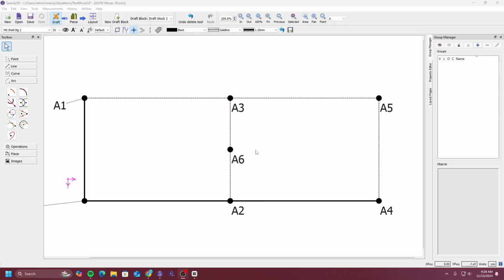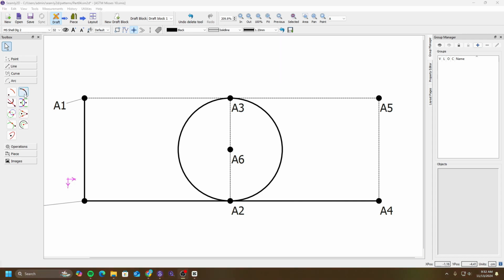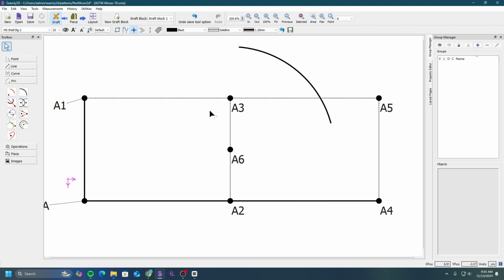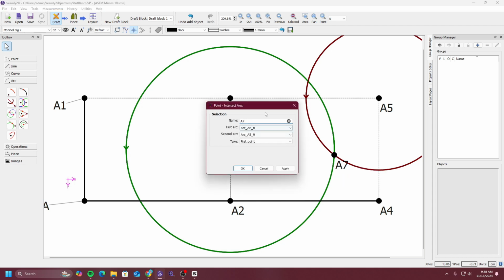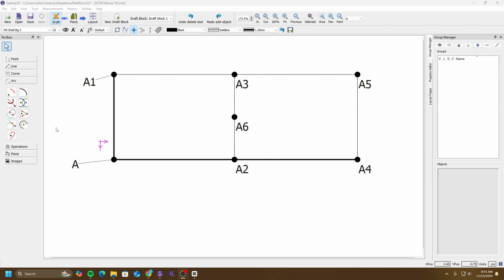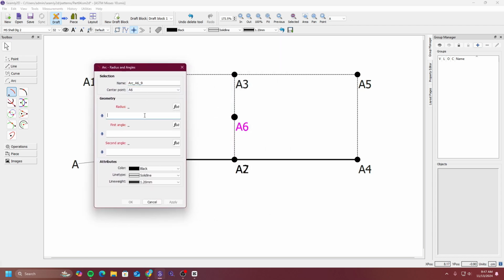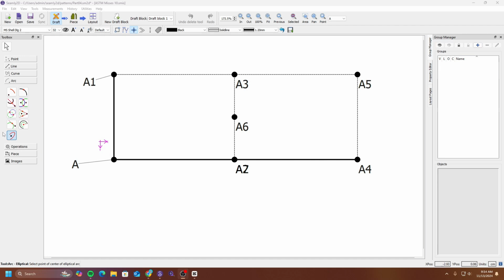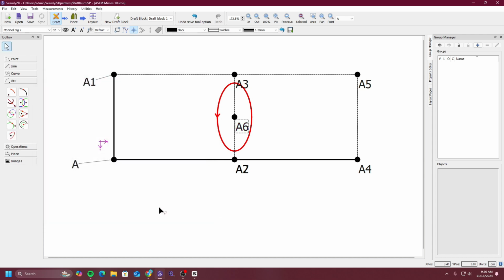Seamly Basics Ep 4 - Arcs, Circles and Ellipses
Welcome back to episode 4 of my Seamly Basics series! 🧵✨ In this episode, we explore how to use arcs, circles, and ellipses in Seamly2D to draft complex pattern shapes. From drawing perfect arcs to generating ellipses for unique design elements, this episode covers it all. Whether you’re drafting curves for ruffles or creating circular elements, you’ll learn how to use these tools effectively!

Timestamps:
0:00 - Introduction to arcs, circles, and ellipses
0:19 - Creating an arc with radius and angles
1:45 - Using the point on arc tool
2:50 - Intersect arc and axis tool
3:56 - Drawing intersecting arcs
5:11 - Using the intersect circles tool
6:11 - Intersect circle and tangent tool
7:19 - Intersect arc and tangent tool
8:21 - Arc determined by radius and length tool
9:13 - Using arcs to draft ruffles
9:16 - Drawing elliptical arcs
10:19 - Adjusting ellipse radii and angles
10:40 - Rotating an ellipse
11:00 - Recap of arcs, circles, and ellipses tools

Mastering these tools will help you create smooth curves and unique shapes for your patterns.